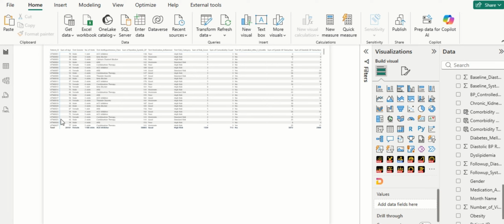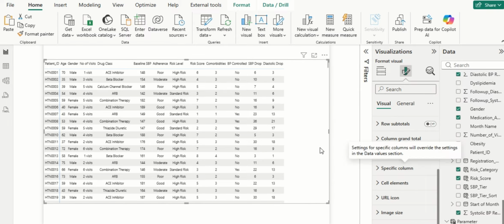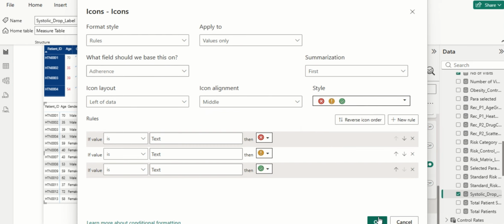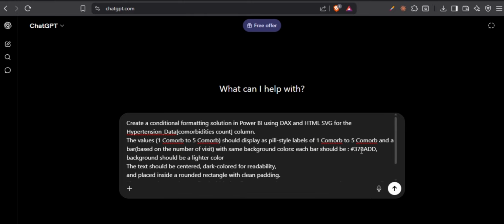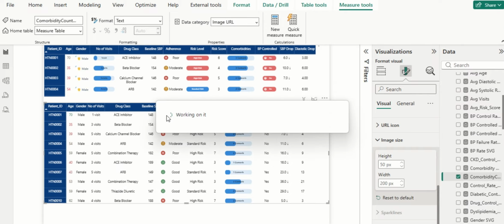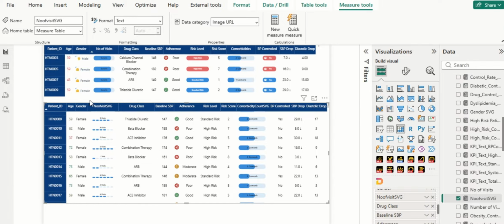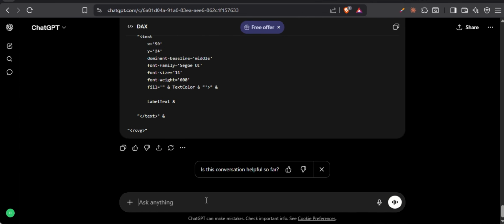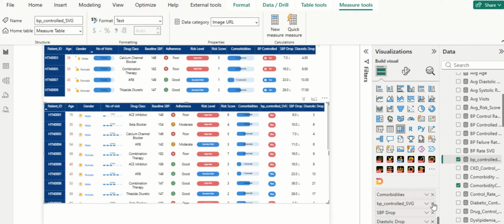Create Stunning Power BI Tables Using DAX & SVG (Step-by-Step Tutorial) 🚀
Learn how to create stunning modern Power BI tables using DAX and HTML SVG conditional formatting. In this tutorial, we build custom SVG pills, badges, gender icons, status indicators, sparklines, and risk labels directly inside Power BI tables and matrix visuals.

You’ll learn:
✅ SVG Conditional Formatting in Power BI
✅ DAX SVG Measures
✅ Risk Level Pills
✅ BP Controlled Status Indicators
✅ Gender Icons
✅ SVG Sparklines
✅ Modern Table UI Design
✅ Healthcare Dashboard Styling

Perfect for:
📊 Data Analysts
📈 Power BI Developers
🏥 Healthcare Analytics Projects
💼 Dashboard Designers

Level up your Power BI reports with professional UI-style tables and advanced DAX techniques.